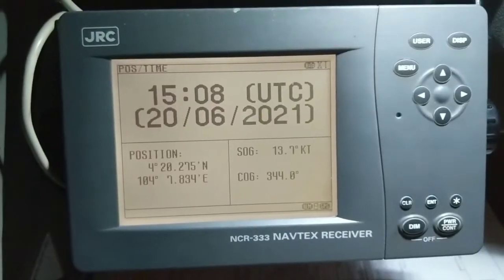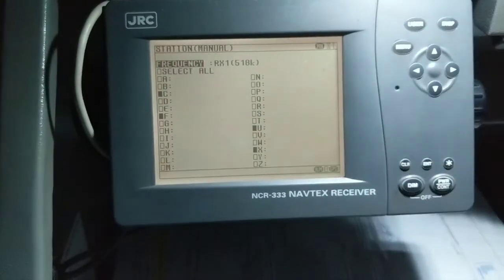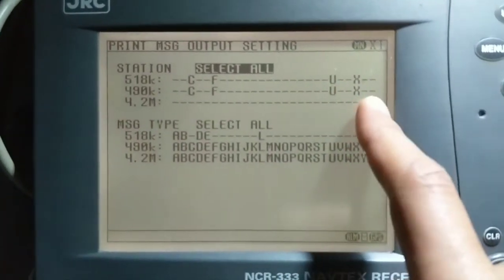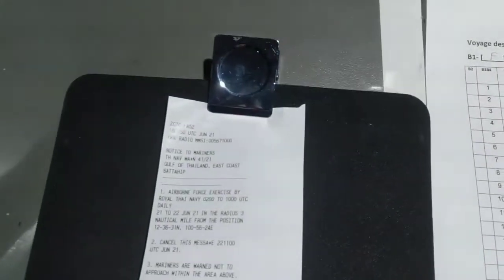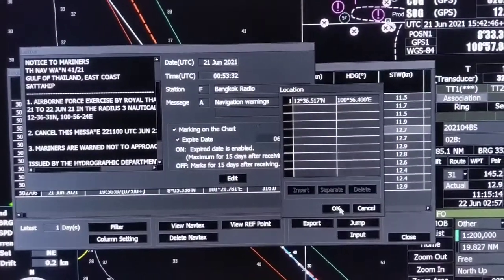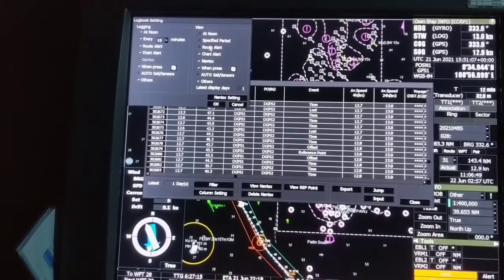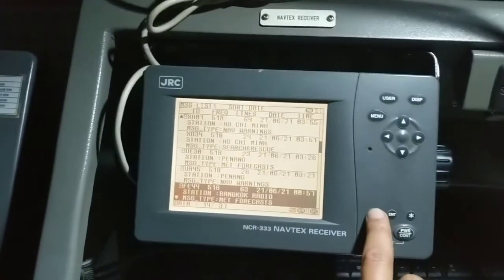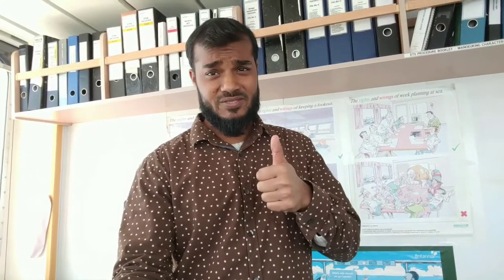Navtex Management_Part 2 (Practical Video) & Navtex Station Message area Management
Complete Navtex Management Part 2
hello navigator welcome to Part 2 of Complete Navtex Management so without wasting time let's get into the video.I Believe This One Is Helpful Because Here You Can See The Station Name Last Message. We Received From This Station And Also This Message Number Xa17 Message Type Navtex Warnings So This Is How You Can Check All Your Messages Directly From Here And If  You Do Not Get Automatic Printout For Some Reason Of Your Navtex Printer You Can Take The Print Out Manually As Well Go To The Message Enter By By Pressing Enter And Then Press This Stir And You Will Find This Print Out Option Here So If You Print Out Option If You Press Ok I Mean If You Press Enter Then A Pop-up Message Will Come If You Go To Press Ok It Will Make A Printout For You Print Out Are You Sure Ok You Can See The Printed Message Now So This Is How You Can Manage Your Message Anytime You Want You Will I Hope You Will Carefully Watch The Other Video As Well So Both Of Them Will Cover Whole Networks Management On Board Thank You So Much For Watching See You In Next Video.

Video Sections:
0:00 - Introduction
0:08 - Navtex Explanation